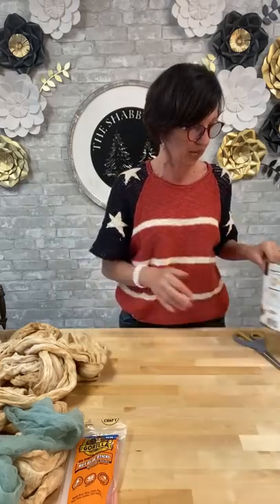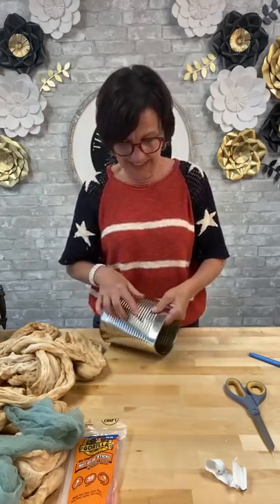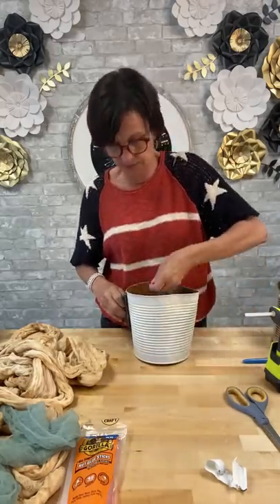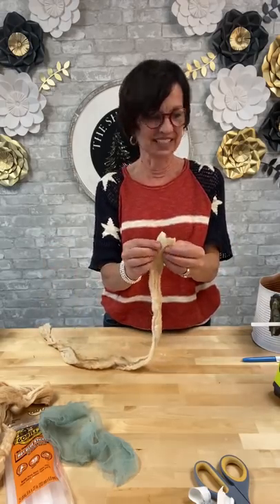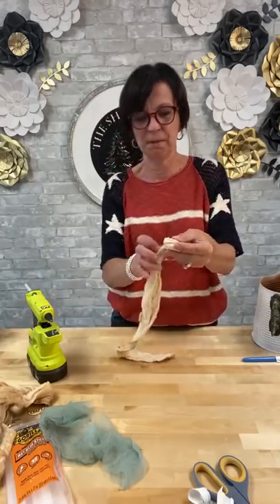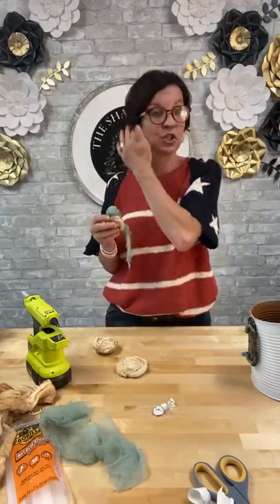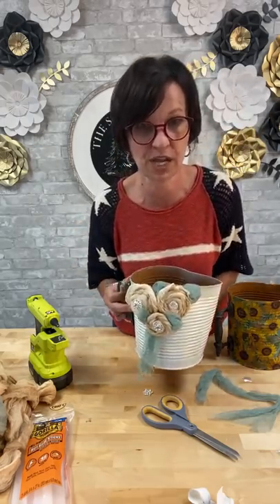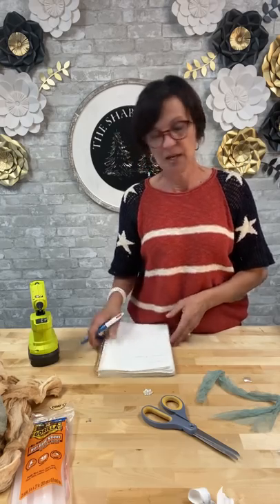Diy Farmhouse Pitcher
This was a live video I did on YouTube! I hope you enjoy the playback . Please let me know how if you liked the DIY by commenting down below and hit the thumbs up for a like and the thumbs down to let me know you did not ;)